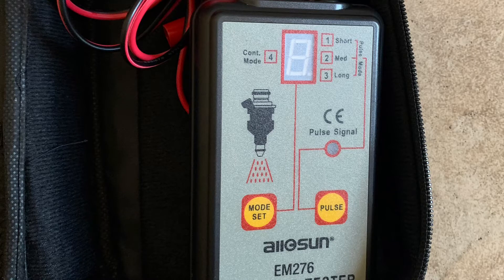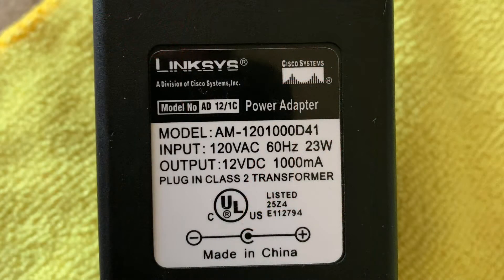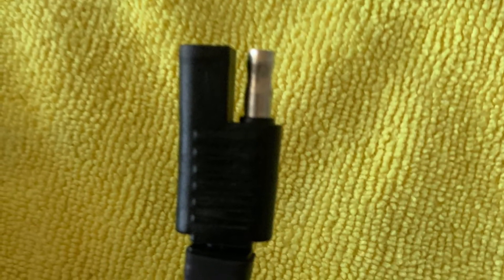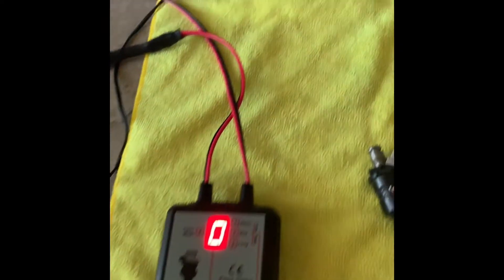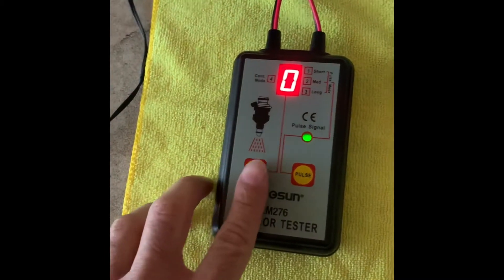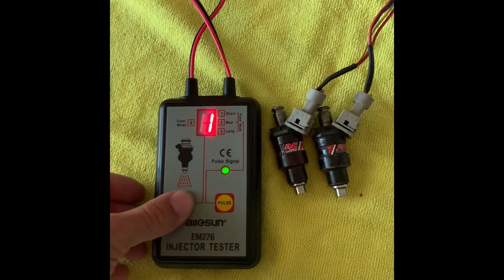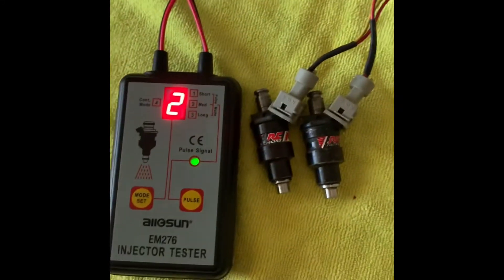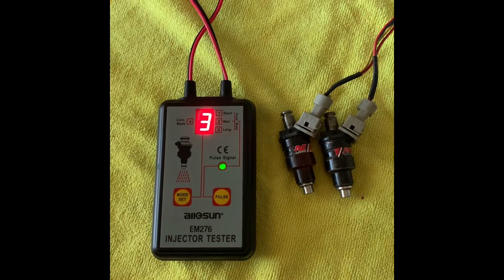Fuel injector tester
Allsun em276 fuel injector tester and cleaning use an ultrasonic cleaner , I used a ac/dc converter to allow me to use it with a 110v ac outlet when needed .